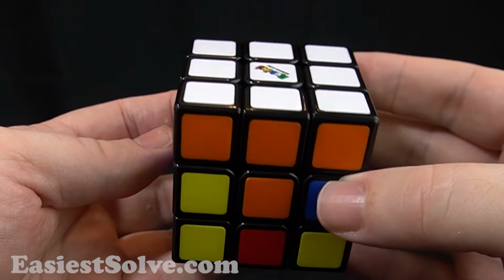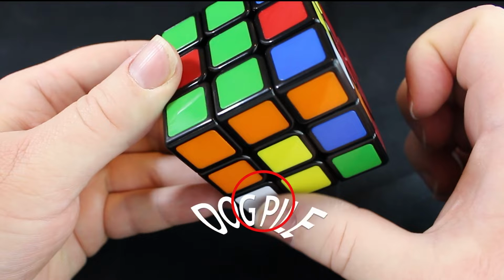DOG PILE - When a white corner is on the bottom of the cube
Here are some issues that you run into when solving step 3 of the Rubik's Cube. (btw, I call the corner pieces " lost dogs")

-Dog Pile (When the dog is under the cube)

*BUY A CUBE!*
1x1 Cube
2x2 Cube
3X3 Cube
4x4 Cube
5x5 Cube